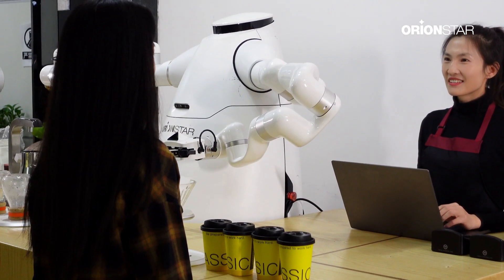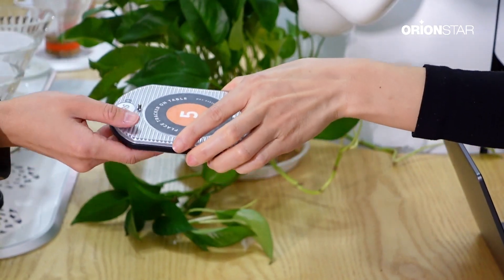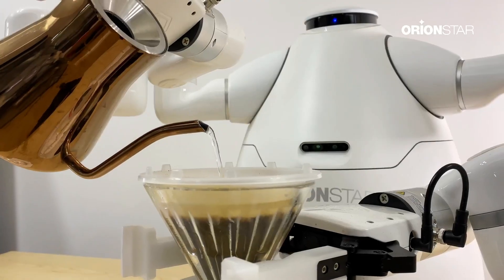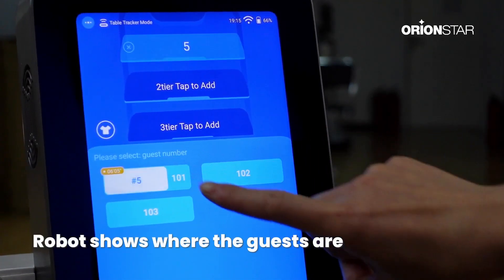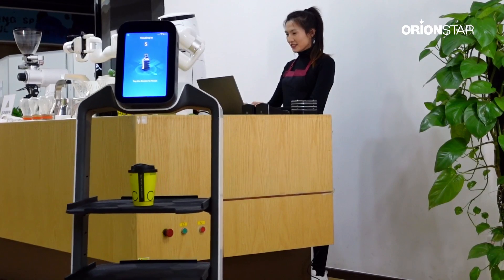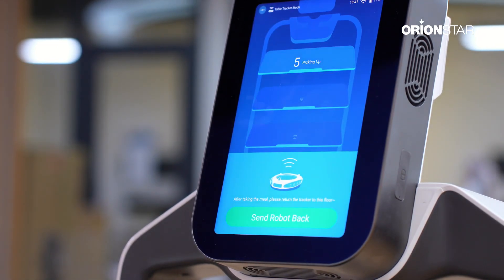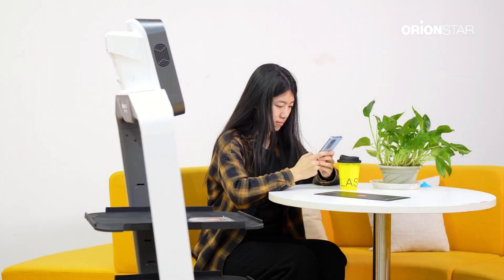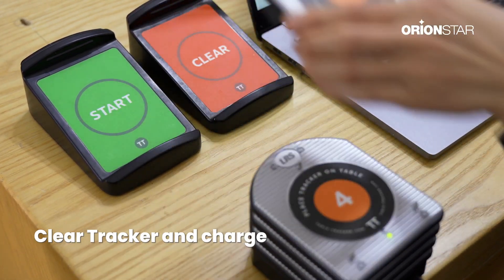OrionStar Robots +Table Trackers | OrionStar Robotics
OrionStar Robotics integrates RobotRunners, TableTrackers, and food ordering systems/restaurant-POS systems, the first robotics company in the world to implement this solution.
The solution dramatically improves the operating efficiency of restaurants, especially for quick-service restaurants (QSRs) and fast-casual restaurants, such as McDonald's, KFC, Domino's, Burger King, Starbucks, Pizza Hut, Chick-fil-A Restaurants and Taco Bell.